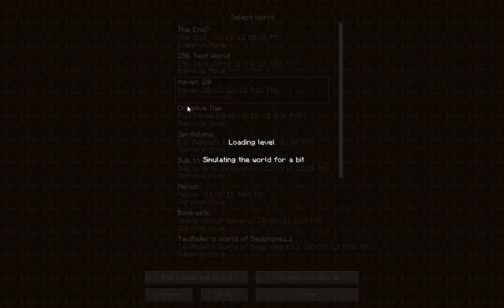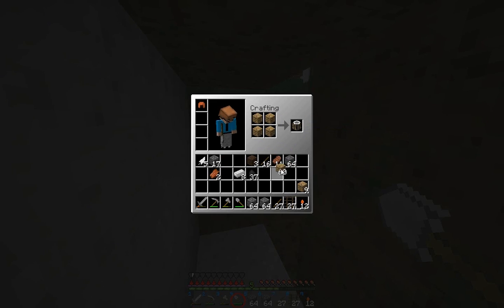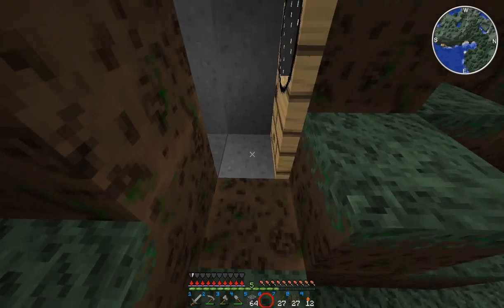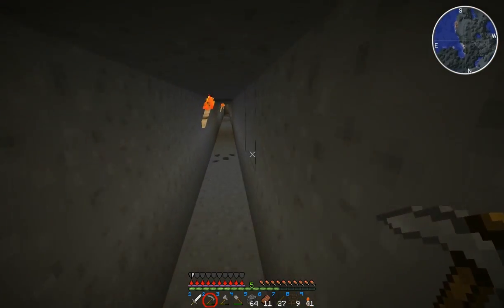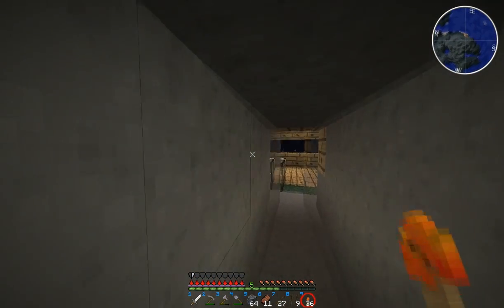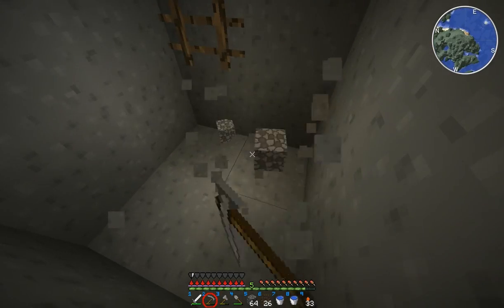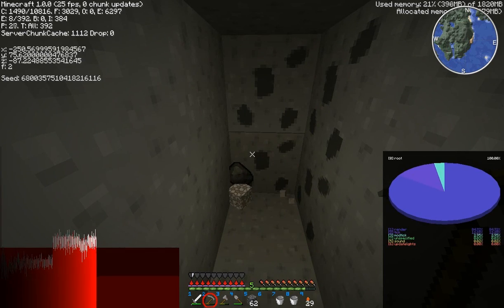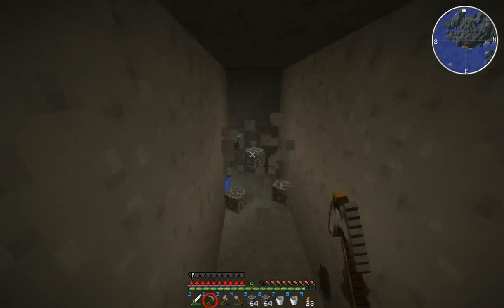Let's Play Minecraft Hardcore | Pt. 3 - Creeper Ambush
"Death from above", almost.